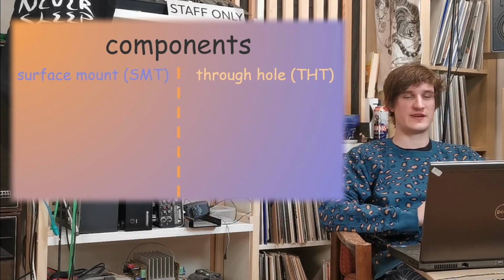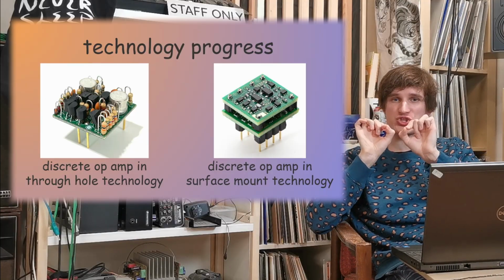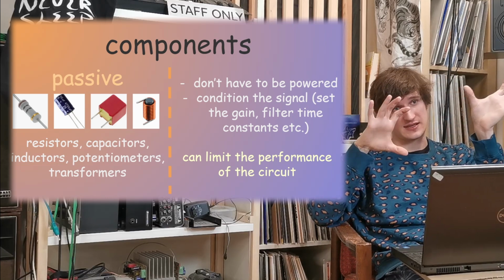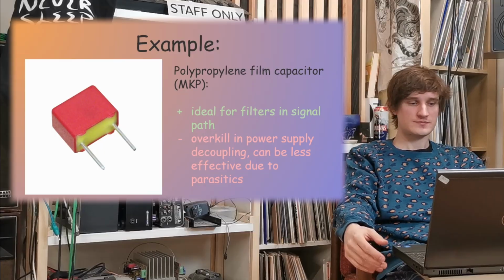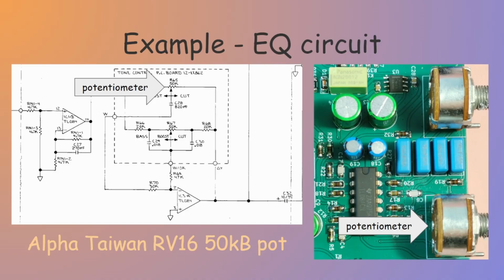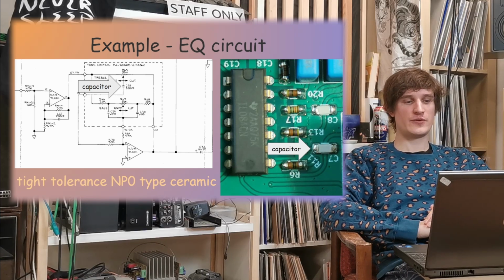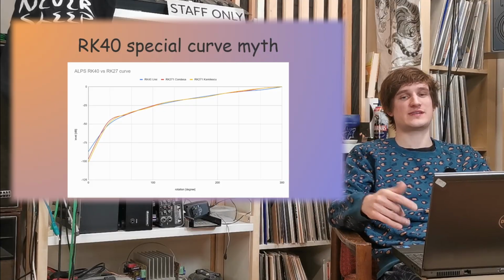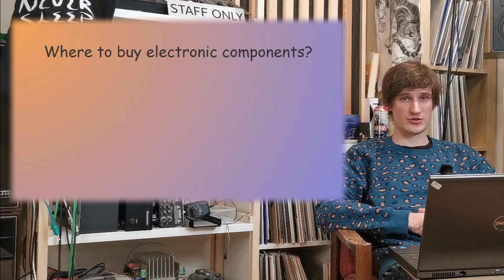Making of a DJ Mixer - Part 4 (component selection)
In this video, I discuss how to choose electronic components for high-quality audio and explain their impact on sound. I also showcase the components I selected for my own project.